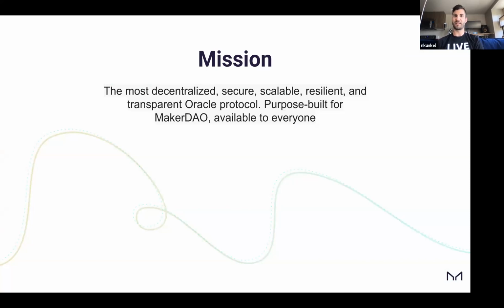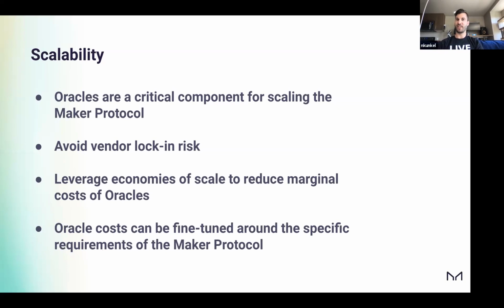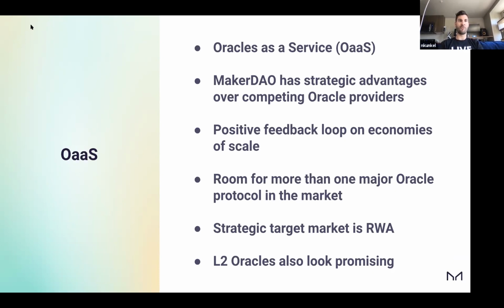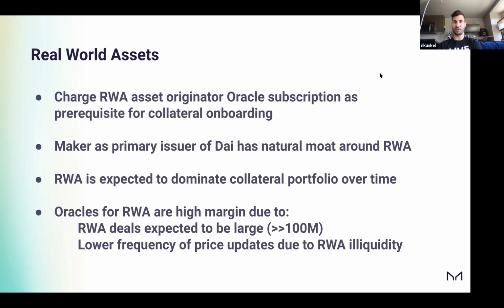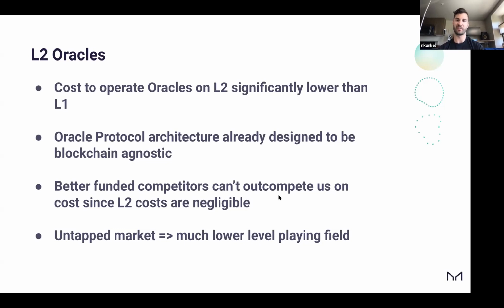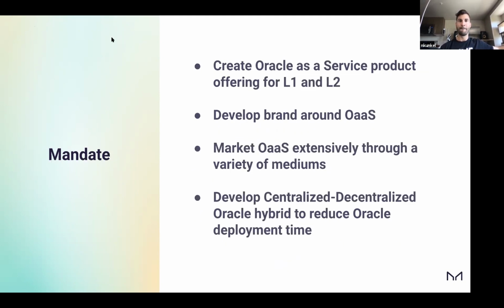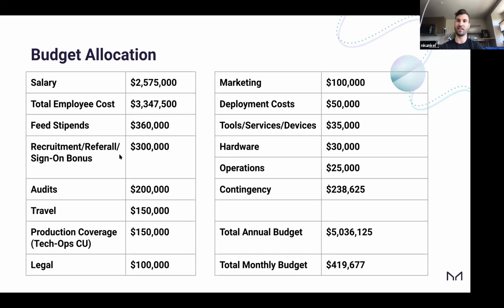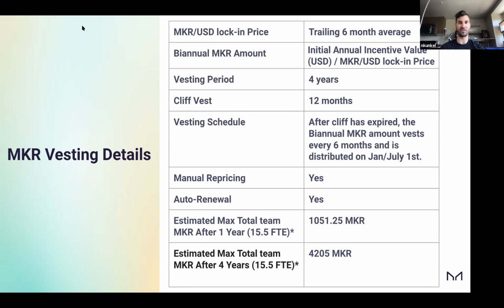Core Unit Launch Pod Sessions - Session #11: Oracles Core Unit ORA-001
For this session @nikkunkel will be presenting the Oracles Core Unit, ORA-001